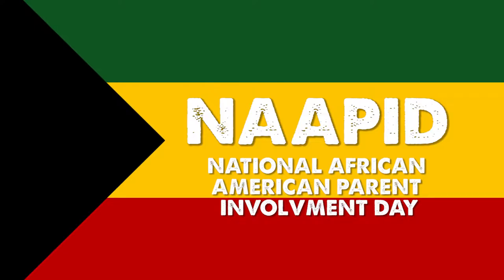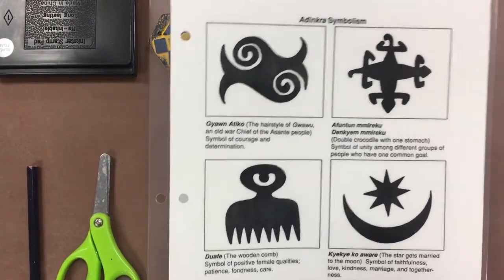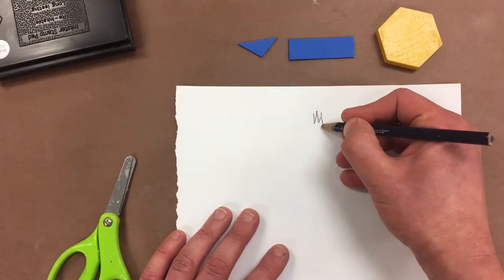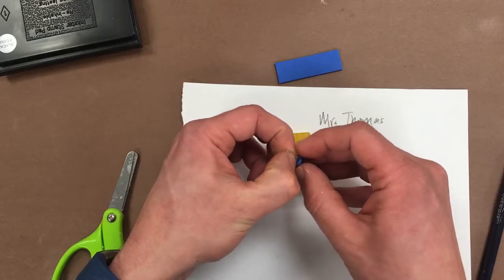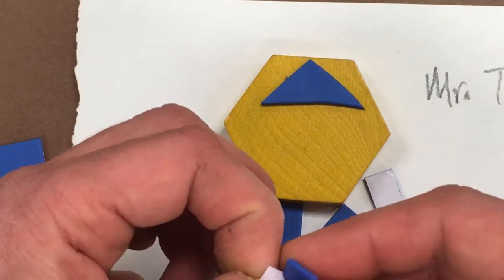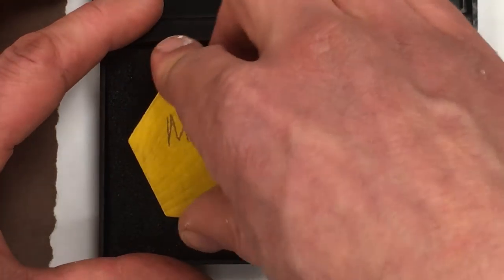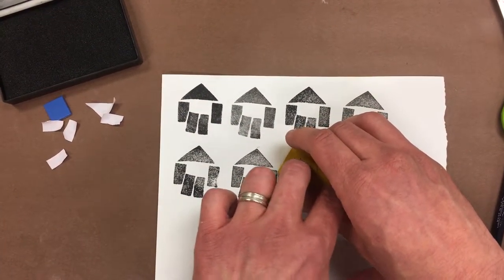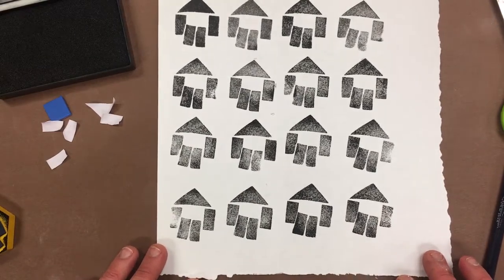NAAPID Adinkra Stamps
NAAPID is the second Monday of February and I invited visitors to join students in my class.  We learned about Adinkra cloth and created our own stamps to use on paper.